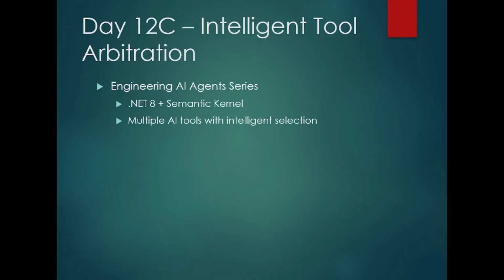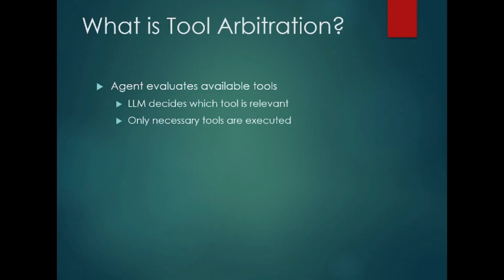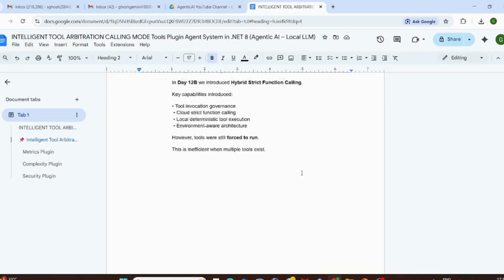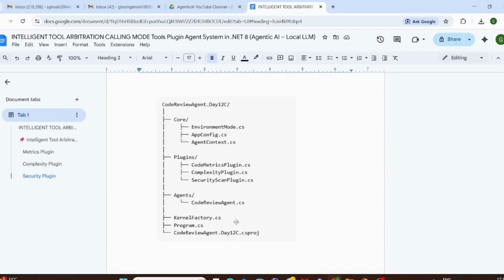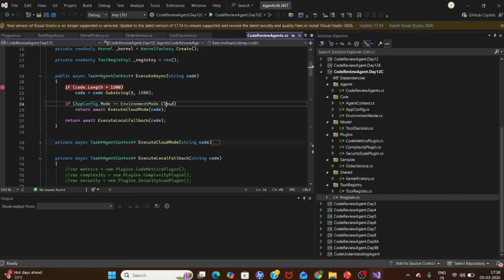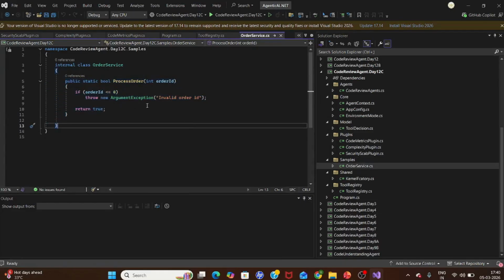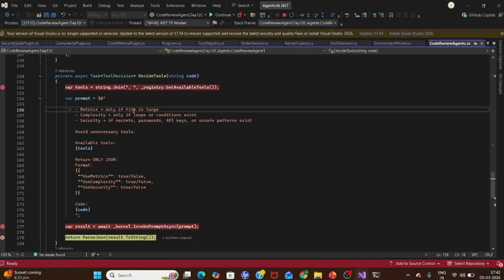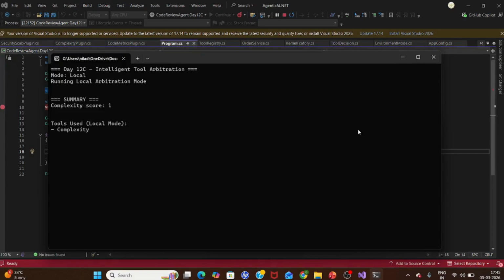Practical Agentic AI (.NET) |Day 12C AI Agents Choose Their Own Tools | Intelligent Tool Arbitration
In Day 12C of the Engineering AI Agents series, we build an Intelligent Tool Arbitration system where the AI agent decides which tools to use automatically instead of running every tool.

Previously in the series:

Day 12 → Tool Plugins
Day 12B → Strict Function Calling
Day 12C → Intelligent Tool Selection

Now the agent can evaluate multiple available tools such as:

• Code Metrics Analyzer
• Complexity Estimator
• Security Scanner

and select only the relevant tool for the task.

This architecture is used in enterprise AI copilots, DevOps agents, and autonomous engineering systems.

• How AI agents choose tools dynamically
• Tool arbitration architecture
• Semantic Kernel plugin orchestration
• Hybrid Local + Cloud AI agent design
• Building scalable enterprise agent systems

🛠 Tech Stack

.NET 8
Semantic Kernel
Ollama (Local LLM)
OpenAI / Azure OpenAI

📚 Engineering AI Agents Series

Day 9 – Multi-Agent Systems
Day 10 – Supervisor Pattern
Day 11 – Agent-to-Agent Communication
Day 12C – Intelligent Tool Arbitration